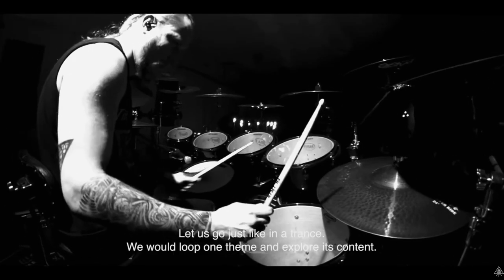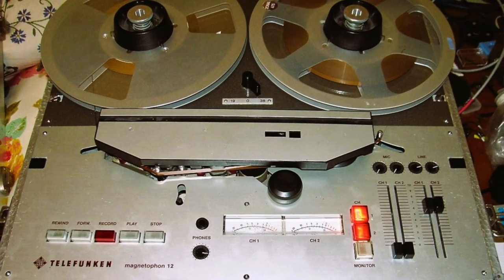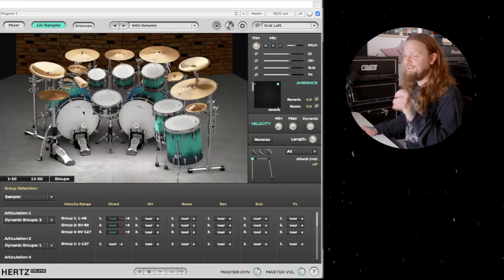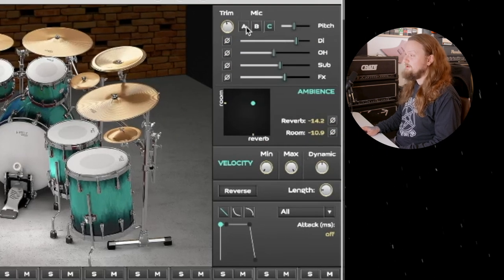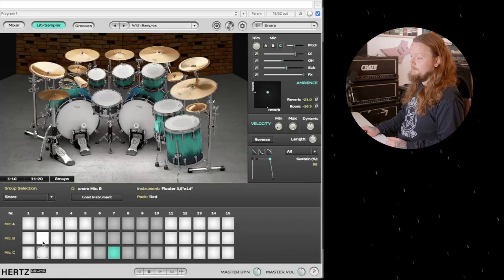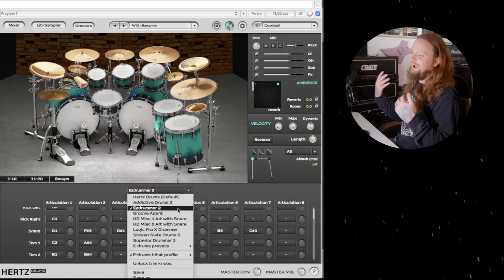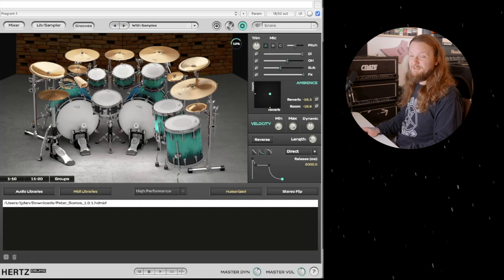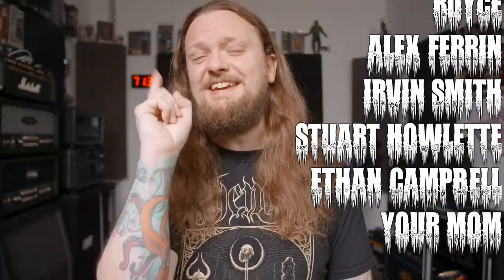SOUND LIKE BEHEMOTH.. WITH HERTZ DRUMS!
Have you ever wanted to get drum tones that sound like Behemoth in sleek easy to use interface? Well, now you can with Hertz Drums!

Barry Prosser
David L
Kevin Puumala
Ronny Webster
Apoplexia
Failusekilltake
Ian Lambert
Royce
Alex Ferrin
Irvin Smith
Stuart Howlette
Joseph Howell
Ethan Campbell